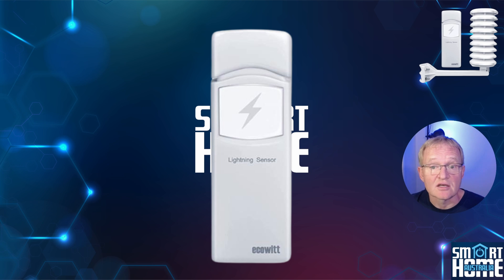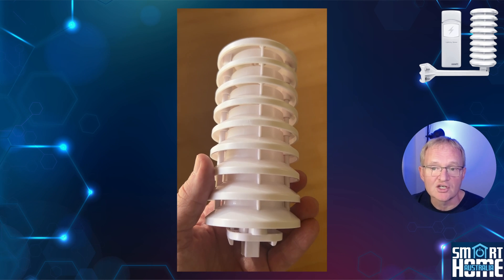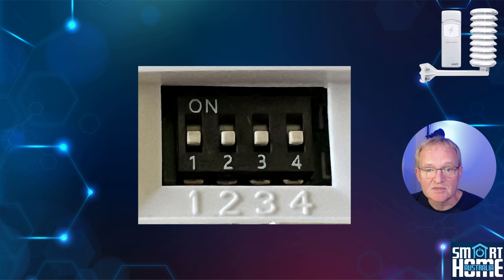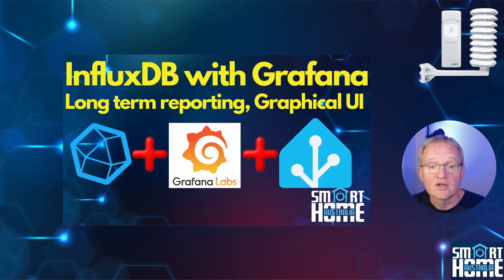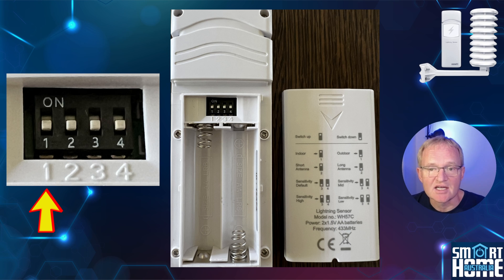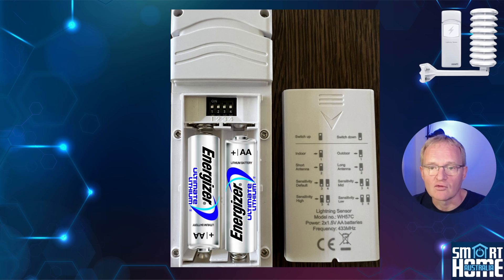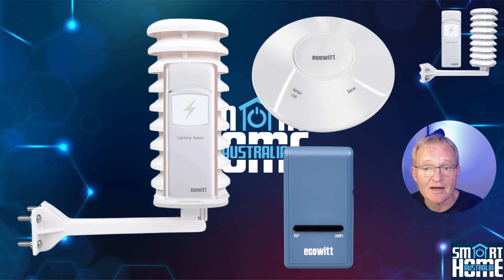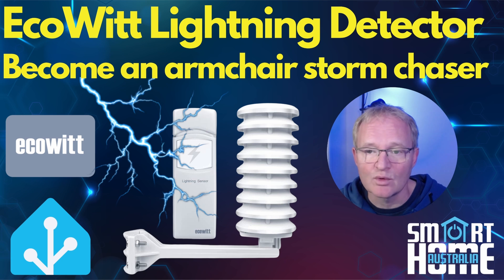ECOWITT WH57 LIGHTNING DETECTOR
Welcome to our latest video! Today, we're excited to bring you a comprehensive review of the **EcoWitt WH57 Lightning Detector**.

In this video, we'll take you through an **unboxing** of the device, where we'll reveal what's inside the package and give you our first impressions. We'll then dive into a detailed **feature review**, exploring the unique capabilities of the WH57 and how it stands out in the market.

Next, we'll guide you through the **setup and configuration** process. Whether you're a tech guru or a beginner, we'll make sure you have all the information you need to get your device up and running smoothly. We'll also demonstrate how to pair the WH57 with the **EcoWitt Gateway** for optimal performance and convenience.

Finally, we'll wrap up with a **roundup**. We'll discuss the pros and cons, and give you our honest opinion on whether you should **buy it**, **consider it**, or **skip it**.

We hope this video helps you make an informed decision about the EcoWitt WH57 Lightning Detector.

___ 🕒📩 Timestamp 🕒📩 ___
00:00 - Introduction
00:50 - What's in the Box
02:04 - Features
03:25 - Configuration
05:23 - Pairing
06:10 - Roundup

Pairs with GW1000, GW1100, GW2000 Gateways and HP2551/HP3500/HP3501 Weather Consoles